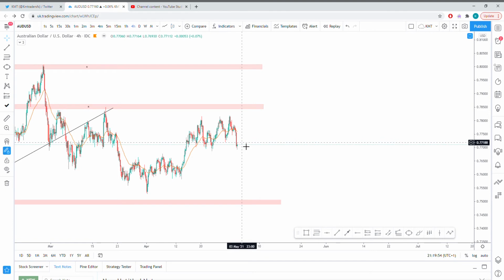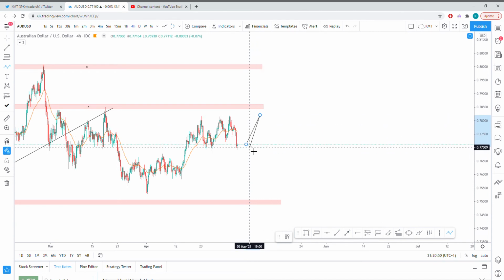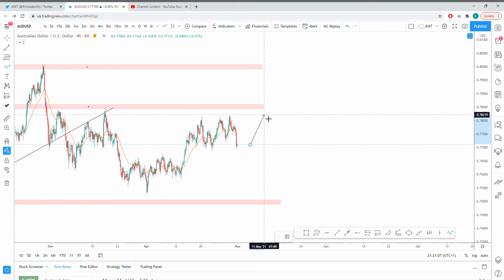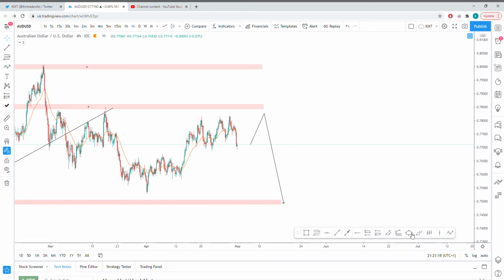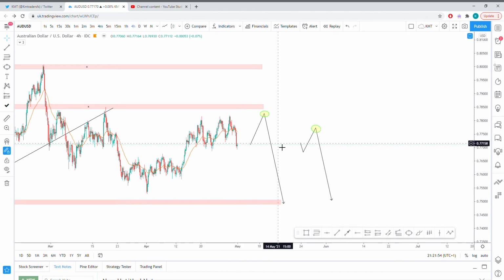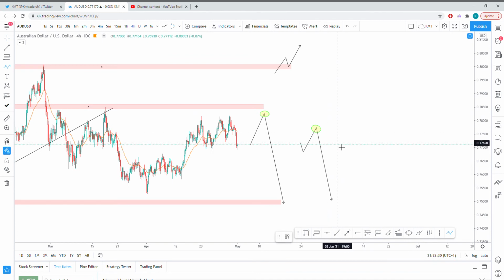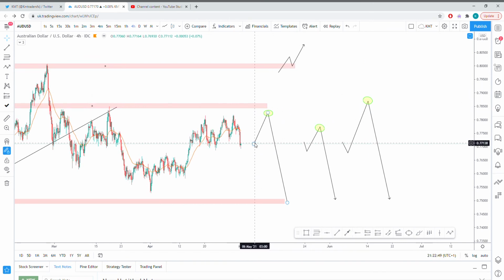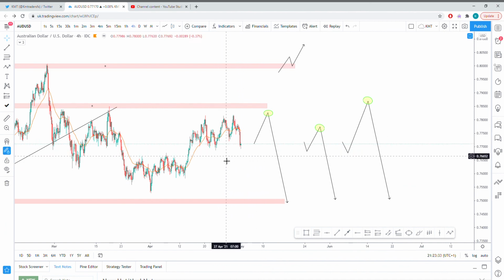AUDUSD ANALYSIS 3RD MAY 2021